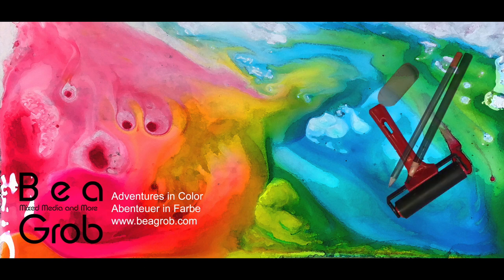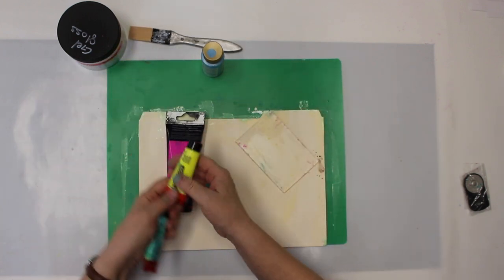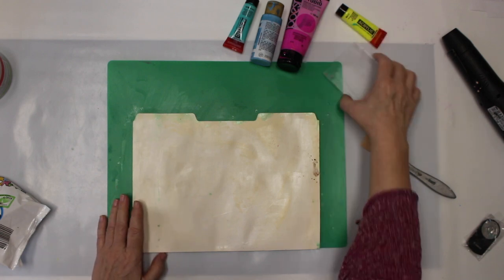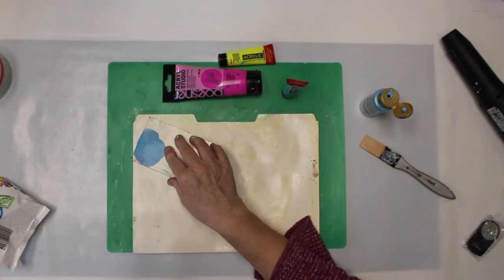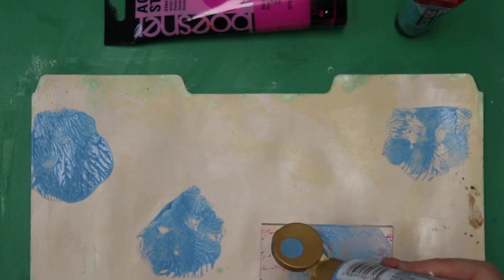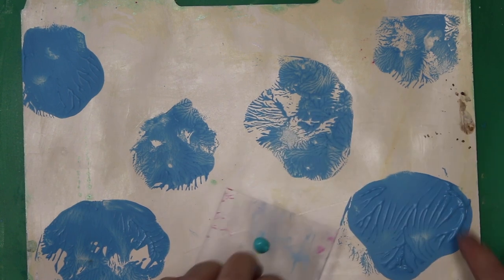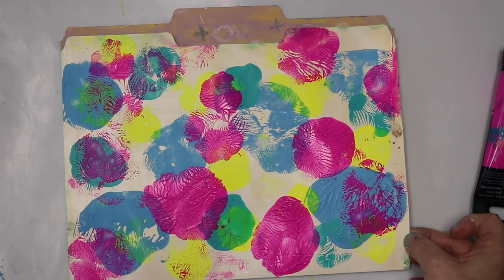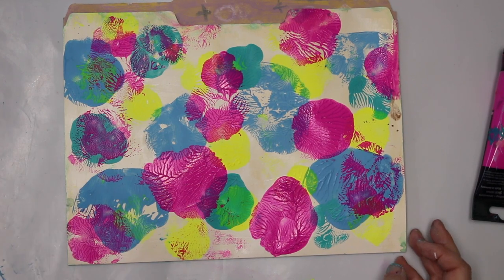WBB 20 Weekly Budgetfriendly Background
Welcome to the  weekly series for budget friendly backgrounds. I did use manila folders, but you can work on any other surface you like. The episode 20 is a rather quick one you only need some gloss medium and a couple of acrylpaints. Have fun with this technique.
Willkommen bei der wöchentlichen Serie für budgetfreundliche Hintergründe. Ich habe Manila-Ordner verwendet, aber man kann auf jeder anderen Oberfläche arbeiten, die man möchte. Die Folge 20 ist eine eher schnelle Technik , man brauch lediglich ein Glossmedium und einige Acrylfarben. Habt Spass mit dieser Technik.

The video contains product placement just for information.

Find me on my other Social Medias over at my webside